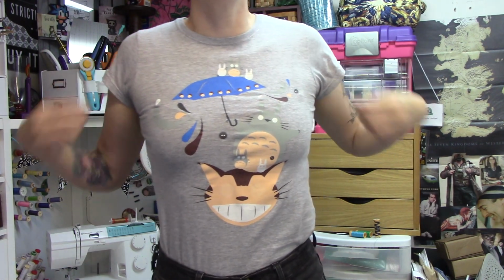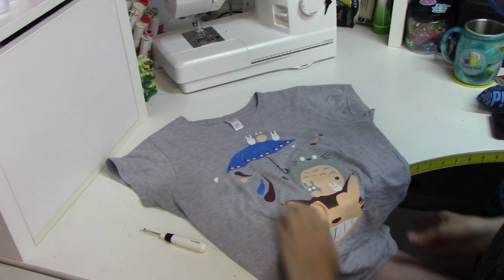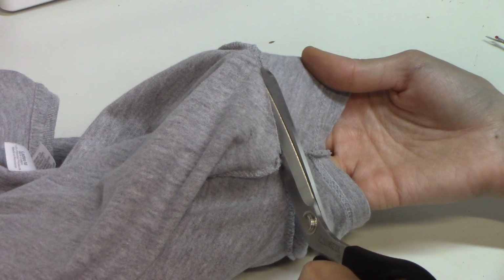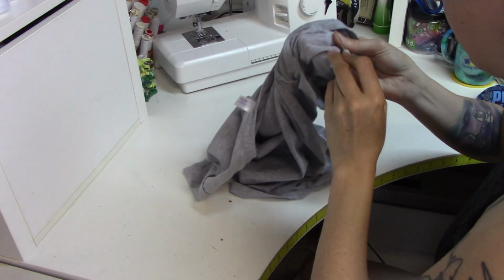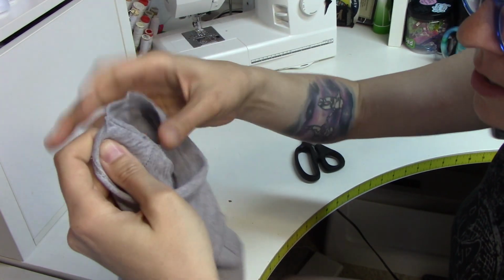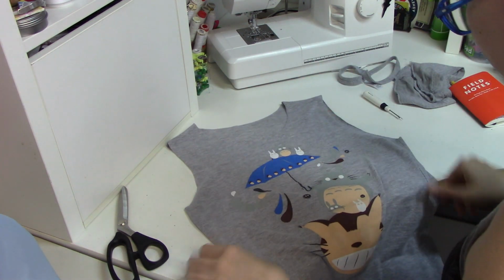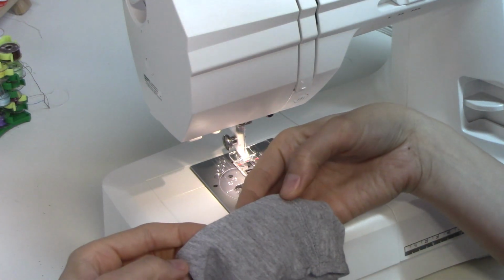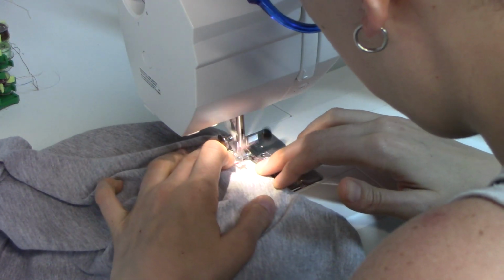if I had a penny for every way I messed up this t-shirt diy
hi pals! this week I did a pretty simple tee shirt reconstruction to make this Totoro shirt better suited for summer time and turned it into a tank top. It should've been a basic alteration, but chaos ensued...is anyone surprised?

All my links are below!

ETSY!

STICKERMULE!: (it's not a sponsored link, but one of those "if you sign up with my code, we each get $10 credit" things)

Londonderry, NH
03053 USA